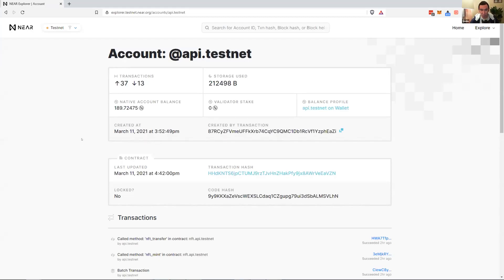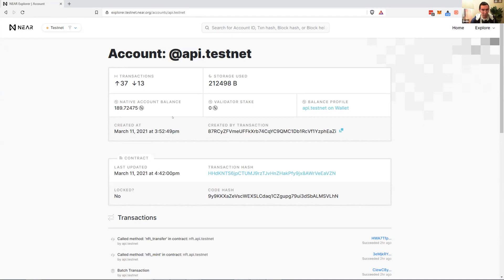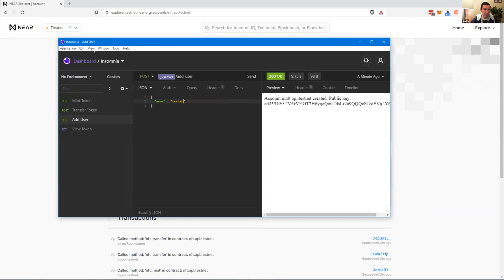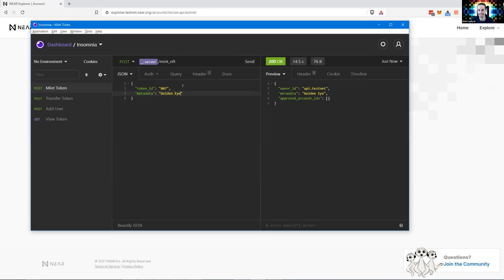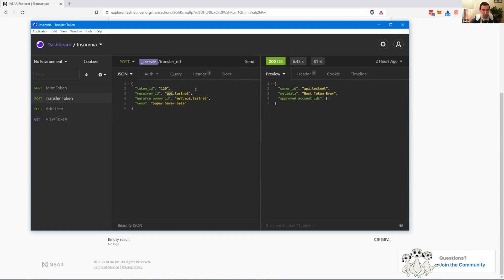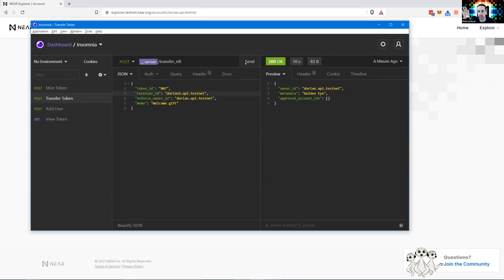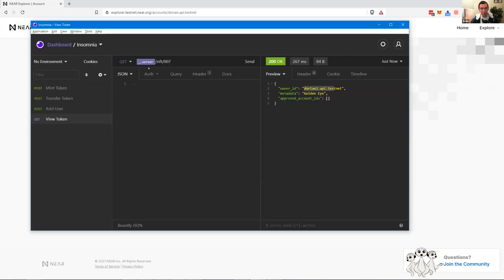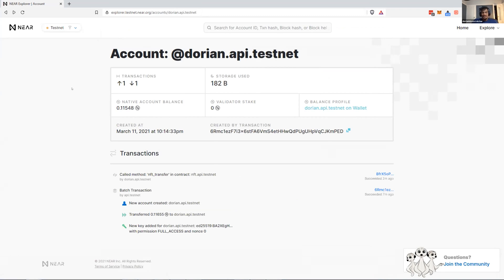Live App Review 15 - NFT Server Side API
Want to get started with blockchain and NFTs? Don't wanna write your own smart contract? Check out this deployable Server Side API that uses NEAR Protocol!

You can deploy a boilerplate NFT contract and interact with it through a Server Side API that may be a bit more familiar.

All transactions are still done on the blockchain and can be viewed on the NEAR Protocol testnet!